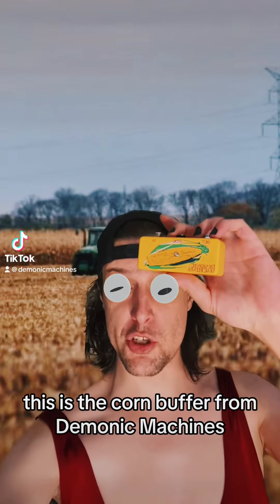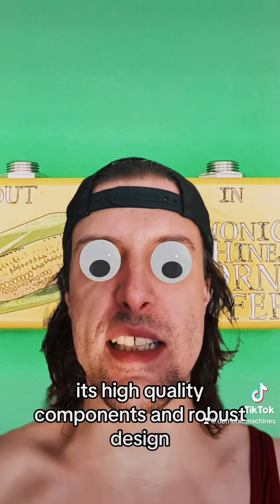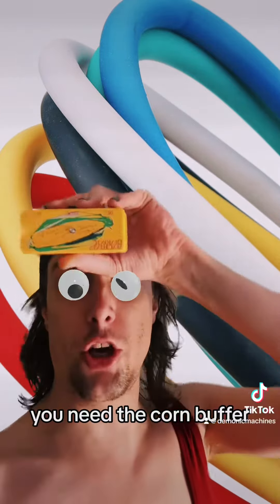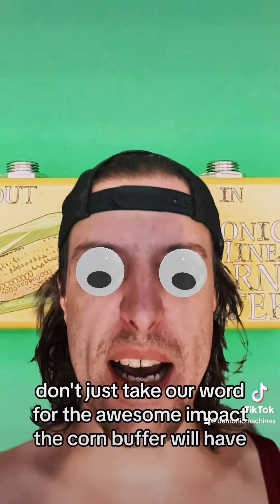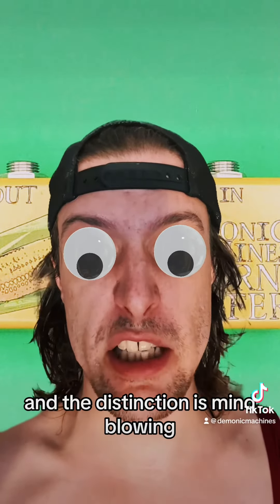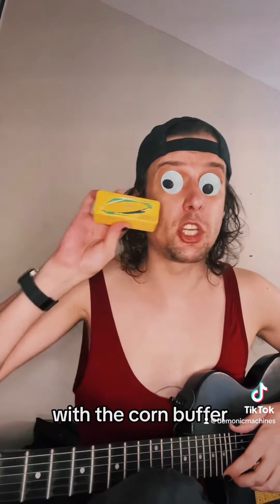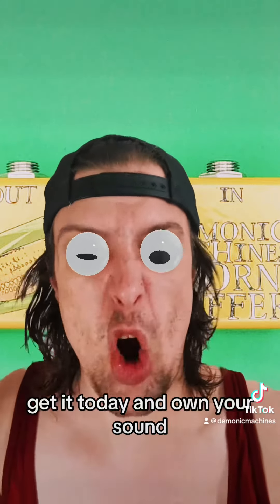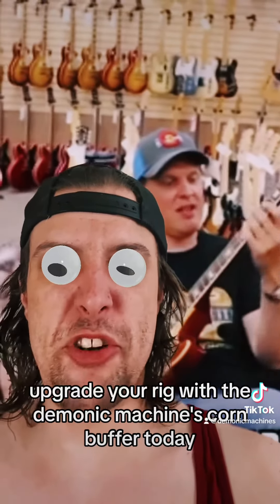The Corn Buffer: The signal buffer you've been waiting for!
Introducing the game-changing Corn Buffer from Demonic Machines! 🎸🔥

Are you tired of impedance and noise problems ruining your audio chain? The Corn Buffer is here to save the day with its high-quality components and robust design!

Check out our video comparison of clean guitar signals with and without the Corn Buffer, and prepare to be amazed by the difference in clarity. 😮🎶

Don't wait any longer! Upgrade your rig with Demonic Machines' CornBuffer today, and OWN your sound like never before. 👇